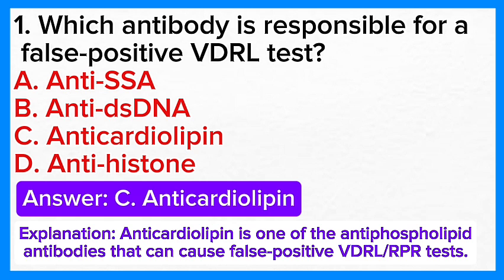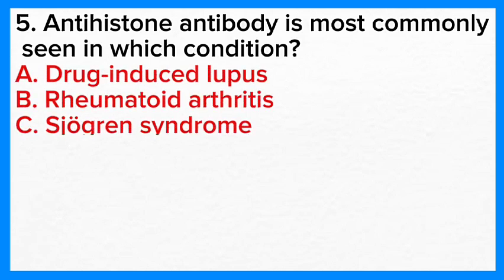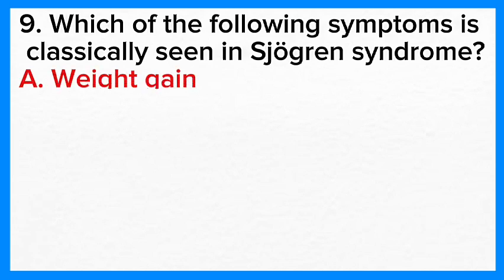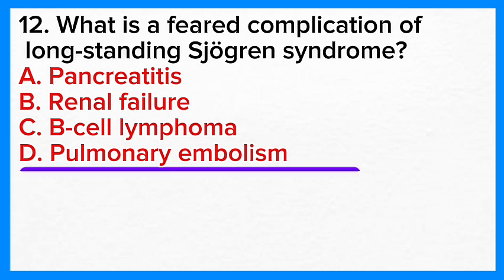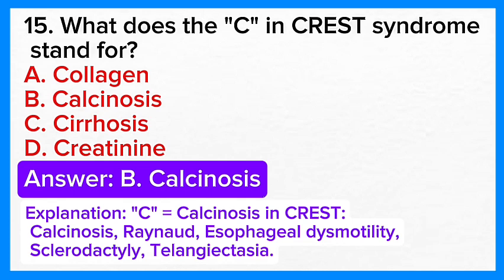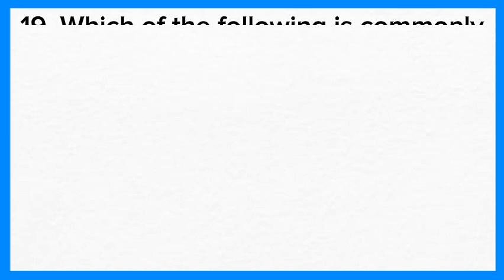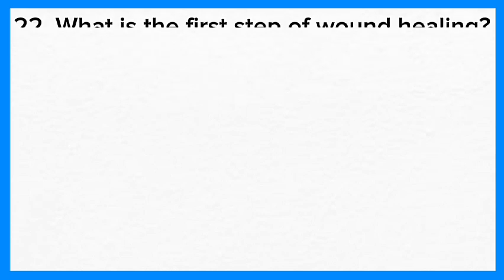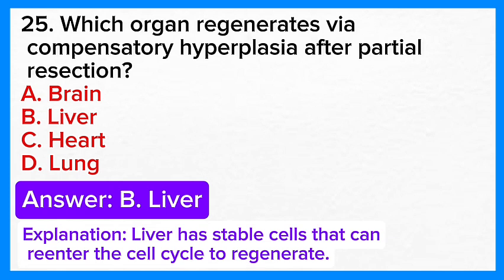|Part: 8| Top 25 Pathology MCQs on SLE, Autoimmune Diseases & Wound Healing | High-Yield for USMLE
Welcome to MCQ Med Academy!

📺 This is our 8th video in the Pathology MCQ series, featuring 30 high-yield multiple-choice questions from the essential topics of:

🧬 Autoimmune Diseases, Connective Tissue Disorders & Wound Healing
📖 Based on Pathoma, Robbins, and standard pathology texts

📘 What You’ll Learn in This Video:

✅ 30 clinically relevant MCQs with correct answers
✅ Autoantibodies: ANA, anti-dsDNA, anti-Smith, anticardiolipin, anti-SSA/Ro, anti-Scl-70
✅ Systemic autoimmune diseases: SLE, drug-induced lupus, Sjögren syndrome, scleroderma, CREST syndrome
✅ Wound healing phases: Inflammatory, proliferative, and remodeling
✅ Role of fibroblasts, granulation tissue, and types of collagen
✅ Key histologic and radiologic findings (e.g., MRI, immune markers)
✅ Clear explanations to enhance clinical reasoning and exam prep

📌 Topics Covered:

– Differences between drug-induced lupus and SLE
– Characteristic antibodies of various connective tissue diseases
– Clinical features of CREST syndrome
– Sjögren syndrome and xerostomia/xerophthalmia triad
– Phases and mediators of wound healing
– Regenerative capacity of labile, stable, and permanent tissues
– Radiologic findings: T2-weighted MRI and CSF appearance

🎯 Who Should Watch This:

👨‍⚕️ Medical, Nursing, and Allied Health Students
📚 USMLE, PLAB, FCPS, NEET-PG, and other board exam aspirants
🧠 Pathology lovers and MCQ-based learners
⏱ Perfect for high-yield revision in minimal time